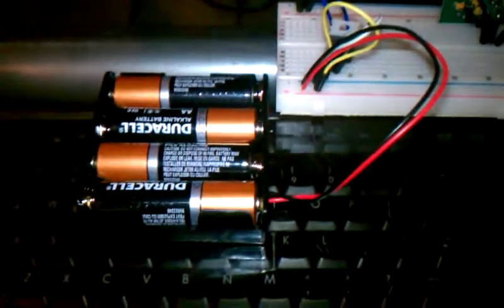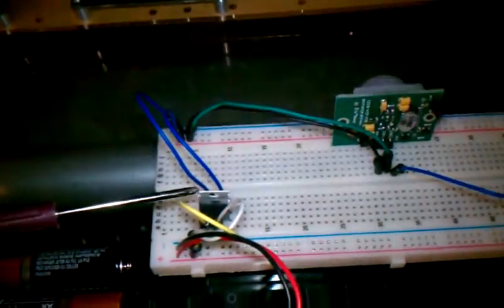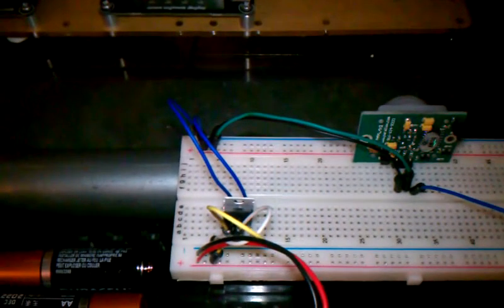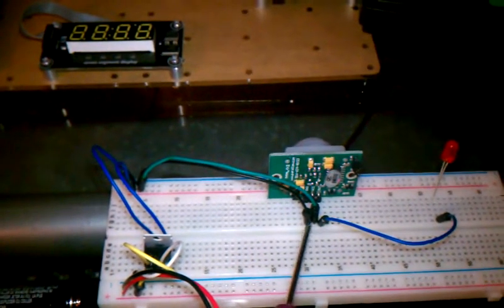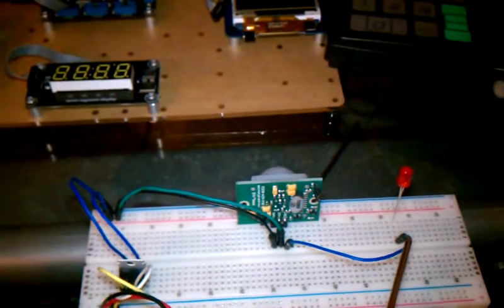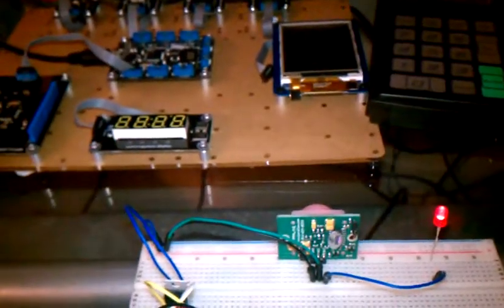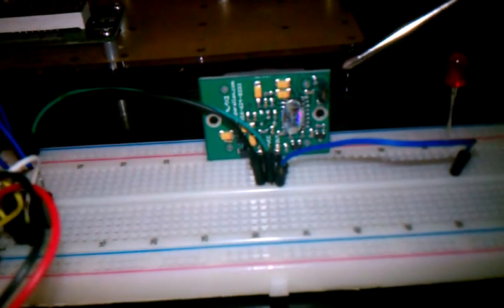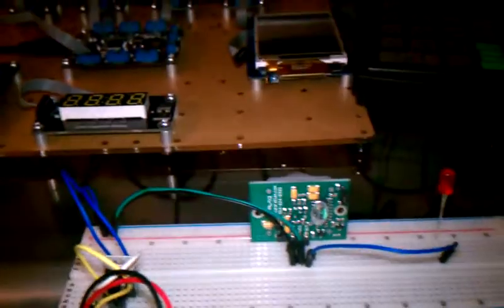Parallax PIR Sensor wiring.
Sample showing how to use a Parallax PIR Sensor without a microcontroller.